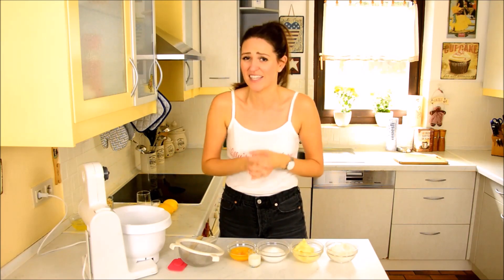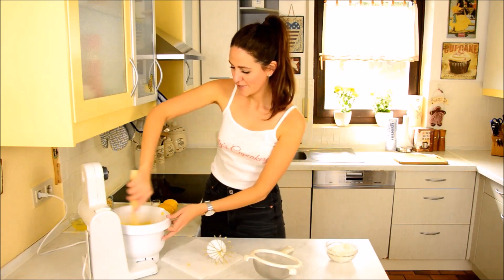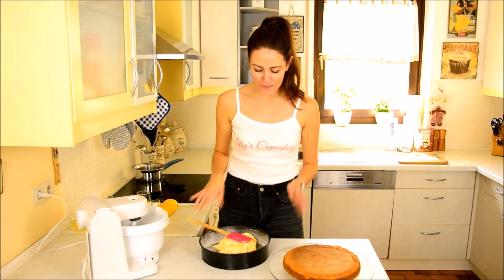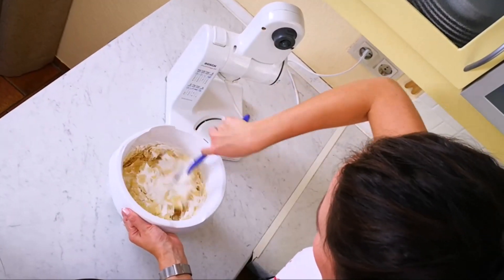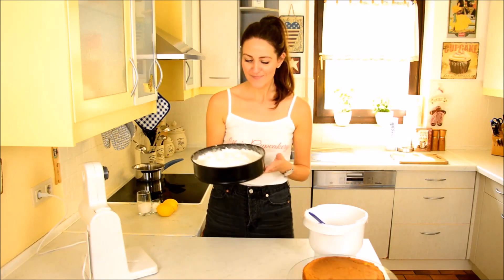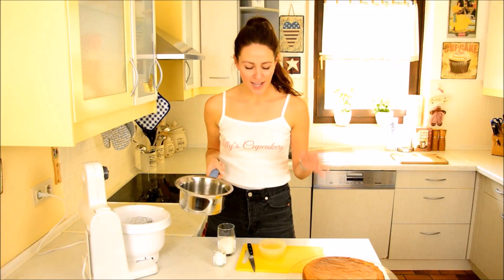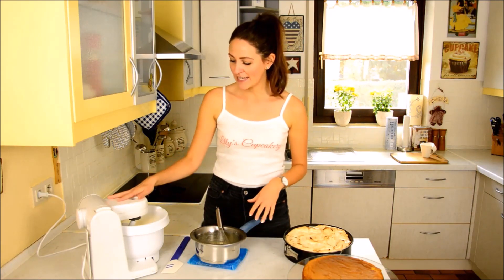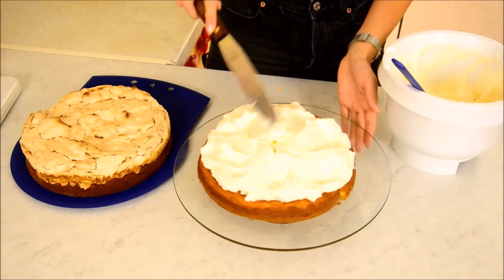Ozeantorte 🍋 | Ocean Cake | Bake a German Cake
Sponge Cakes, Lemon Cream and Almond Meringue!
Guys! My Cousin Claudia talked in my Hamburg Video about Ozeantorte and so I thought I have to Show you how to bake it. My god that cake is so friggin delicious, jeeeez! I am not exaggerating.

👩🏻‍🍳Hier kommt ihr direkt zu dem Torten-Equipment, das ich zum Backen nutze:

🧁MUFFINFÖRMCHEN normal 》
🧁MUFFINFÖRMCHEN mini 》
🧁CUPS / MAßLÖFFEL 》

OZEANTORTE
LEMON CREAM CAKE
26er Springform / 9inch springform

Zutaten Teig

125g Butter, zimmerwarm
120g Zucker
4 Eigelb
150g Mehl
2 TL Backpulver
1 EL Vanilleextrakt
2 EL Milch

Zutaten Baiser

4 Eiweiß
200g Zucker
200g gehobelte Mandeln

Zutaten Sahnefüllung

100g Zucker
Saft von zwei Zitronen
3 TL Stärke
650ml Schlagsahne
Ingredients

1 stick of butter
½ cup sugar
4 egg yolks
1 ¼ cups flour
2 tsp baking powder
1 tbsp vanilla extract
2 tbsp milk

Ingredients Meringue

4 egg whites
1 cup sugar
1 cup shaved almonds

Ingredients Cream Filling

½ cup sugar
juice of two lemons
3 tsp starch
3 cups whip cream

Zubereitung Teig

1. Butter, Zucker, Eigelb, Vanilleextrakt und Milch fluffig aufschlagen
2. Mehl und Backpulver miteinander vermischen und zum Teig geben
3. den Teig halbieren, in die gefettete und bemehlte Form geben und die erste Hälte bei 180°C für circa 20-25 min backen (Stäbchenprobe)
4. in der Zeit Eiweiß steif schlagen und nach und nach den Zucker einrieseln lassen
5. im Anschluss die Mandeln vorsichtig unter den Eischnee heben
6. den ausgekühlten gebackenen Boden auf der Form lösen, die Form erneut fetten und bemehlen, die zweite Hälfte des Teiges einfüllen und den Baiser darauf verteilen
7. ebenfalls für 20-25 min backen

Zubereitung Sahnefüllung

1. Zucker und Stärke mit Zitronensaft vermischen bis keine Klumpen mehr sichtbar sind
2. Masse in einen Topf geben und circa 10 min auf mittlerer Hitze zu einem Sirup einkochen und vollständig auskühlen lassen
3. Sahne aufschlagen und nach und nach den Zitronensirup dazugeben bis eine steife Masse entstanden ist

Aufbau

1. den unteren Boden in einen Tortenring geben (oder wieder in die Springform) und die Sahne darauf verteilen
2. den Deckel mit Baiser darauf geben und im Ring circa 2 Stunden kalt stellen

Instructions Batter

1. beat butter, sugar, egg yolks, vanilla and milk until fluffy
2. mix flour and baking powder and add to batter
3. divide batter in two, butter and flour baking pan and bake one half of batter at 375°F for approx. 20-25 min (insert tooth pick)
4. in the meantime, beat egg whites and slowly add sugar
5. after stiff peaks have formed gently fold in shaved almonds
6. take cooled off baked layer out of baking pan, grease and flour pan again, pour in second half of batter and top off with meringue
7. bake for 20-25 min

Instructions Cream Filling

1. mix sugar and starch with lemon juice until smooth
2. pour mixture into sauce pan and cook on medium heat for approx 10 min until it becomes syrup – let cool off completely
3. start whipping cream and one step at a time add lemon syrup until it form stiff peaks

Assembly

1. place lower cake layer into a cake ring and spread cream on it
2. top with meringue cake layer and chill for 2 hours

Alle Utensilien, die ich benutze findet ihr als Links unter jedem meiner Youtube Videos oder in meinem Story Highlight auf Instagram

Zeig mir dein Ergebnis auf sozialen Medien:
markiere Lilly's Cupcakery und nutze das lillyscupcakery

Du backst das schon!